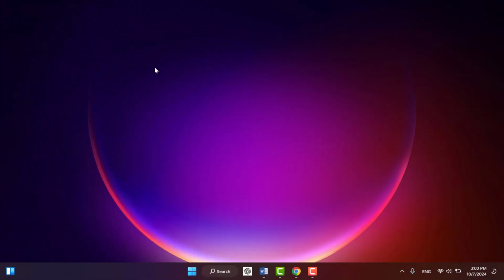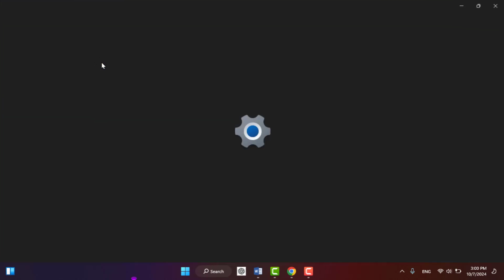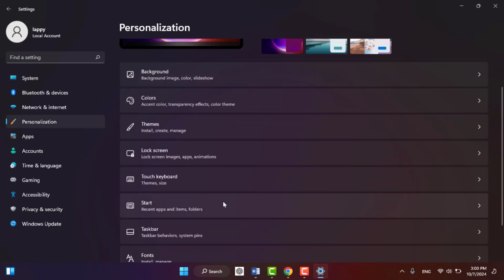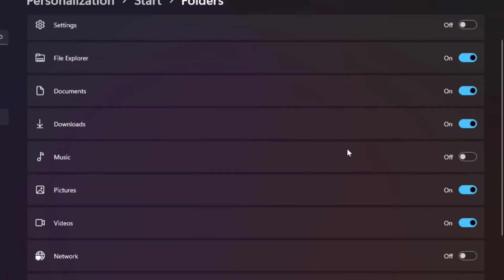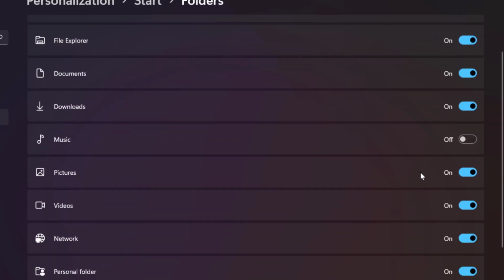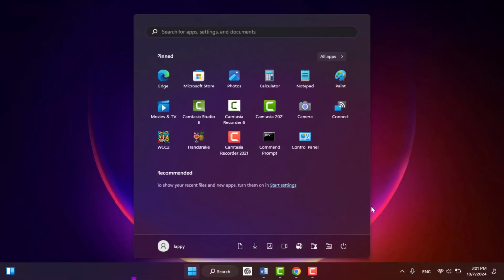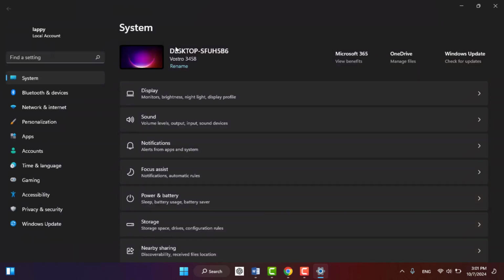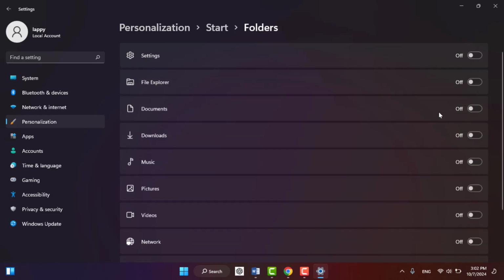How to Add Folders Shortcuts on Start Menu on Windows 11/10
How to Add or Remove Folders Shortcuts on Start Menu on Windows

How To Easily Add Or Remove Folder Shortcuts On The Start Menu In Windows if You Want Quick Access To Your Favorite Folders, We Guide You Through The Simple Steps To Customize Your Start Menu For Better Experience.